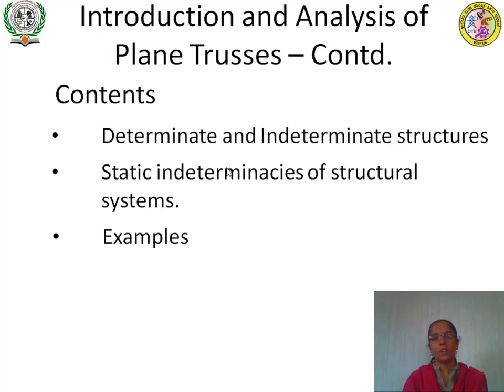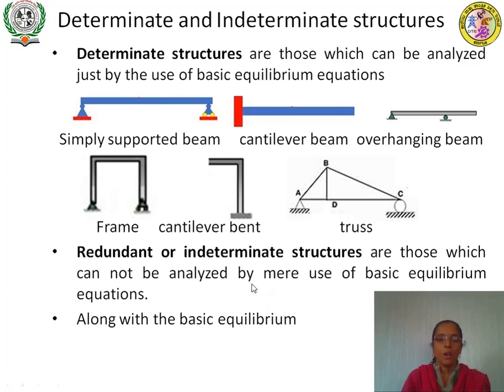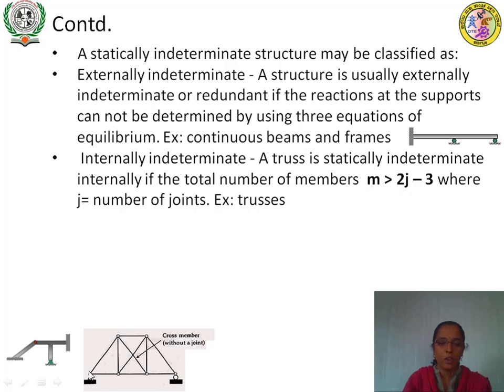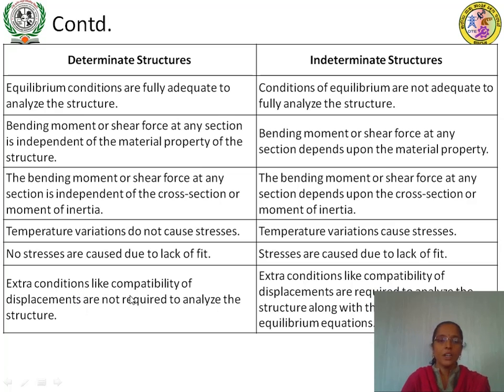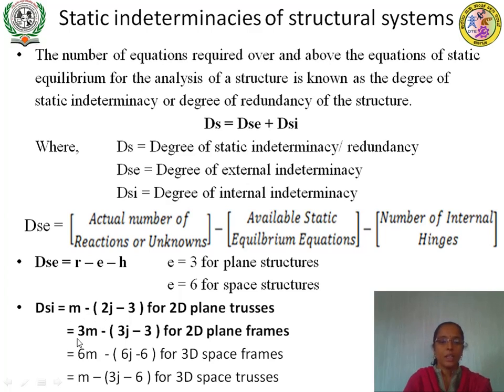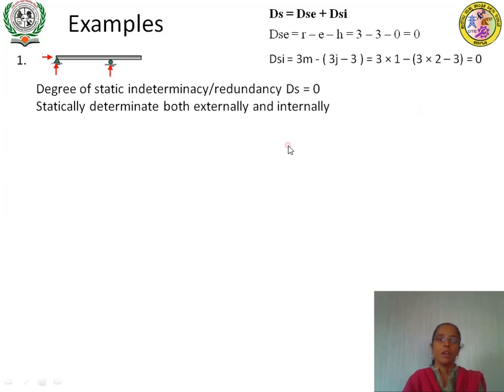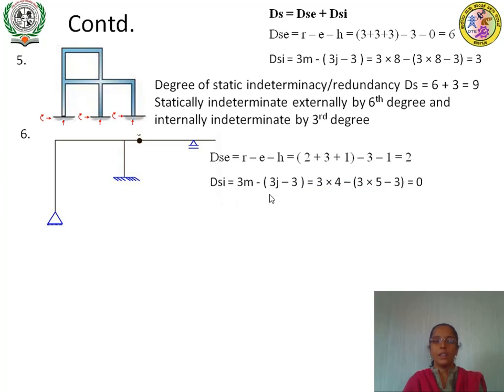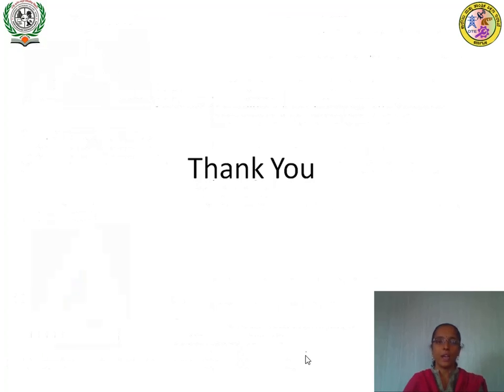CE 18CV42 M1 S3 VI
Static indeterminacy of structural systems